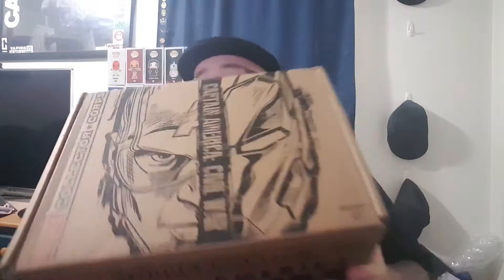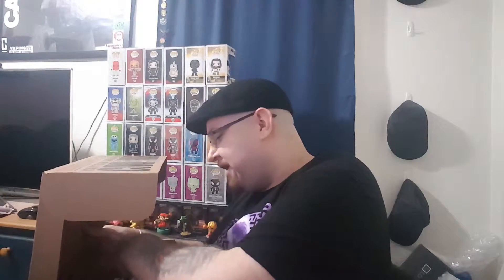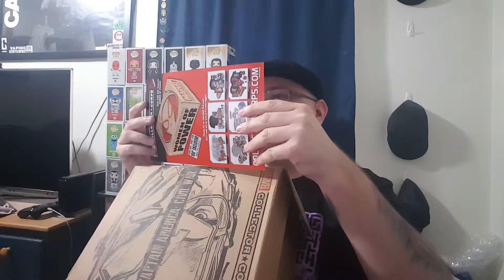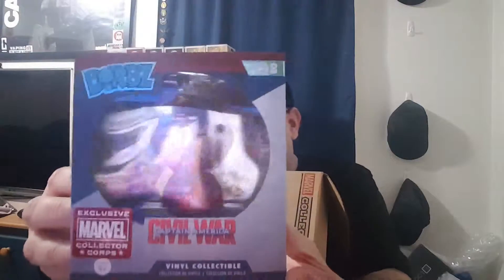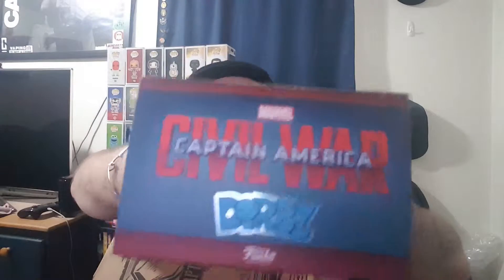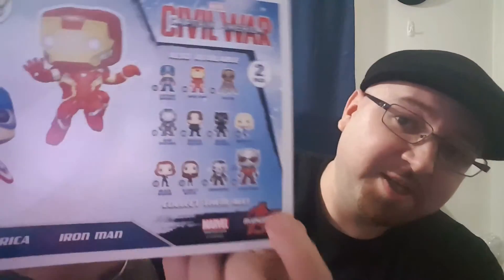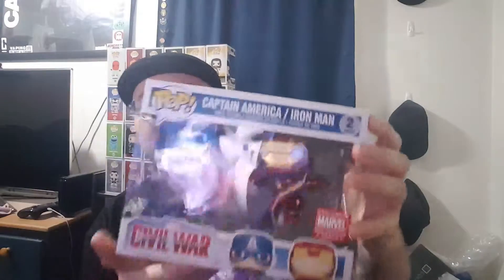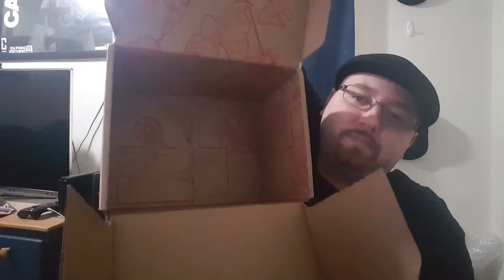Marvel Collector Corps Captain America: Civil War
Wow, What an awesome box this month guys!  So happy with what was inside!  Their boxes are definitely getting better! :D